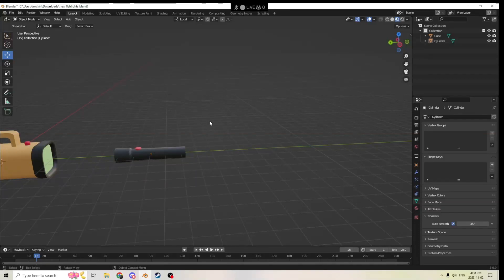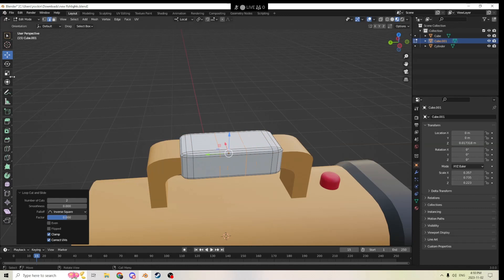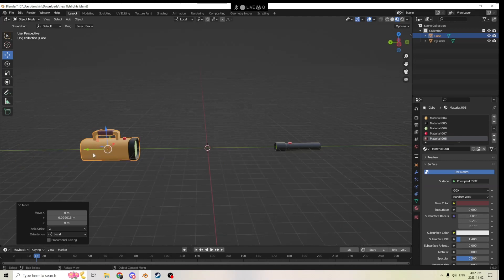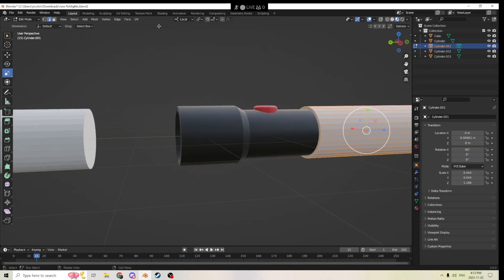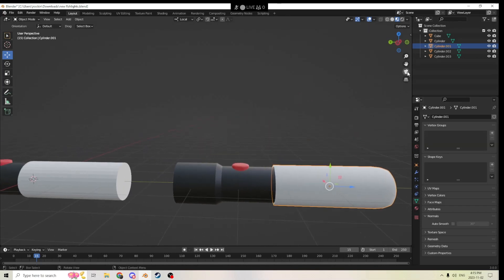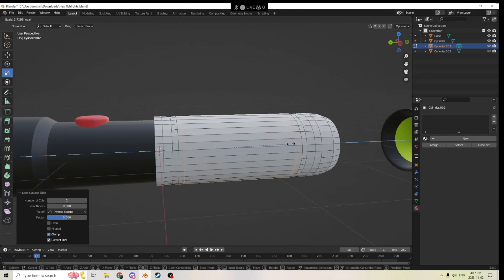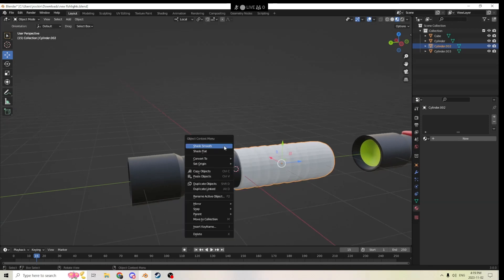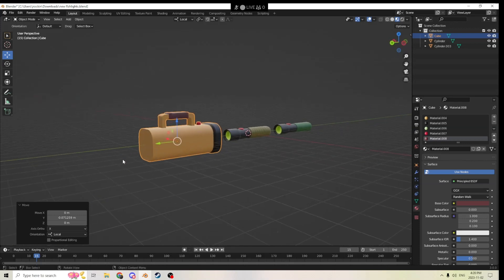Blender easy flashlight tutorial (part 2) Grips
We are back with a request to make a grip for our flashlights.